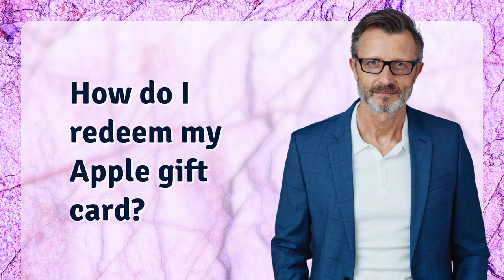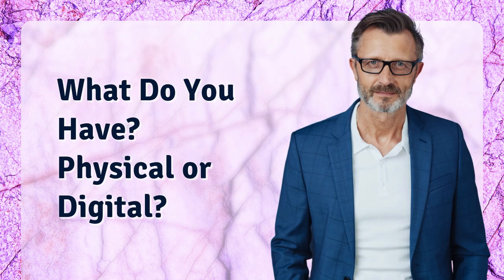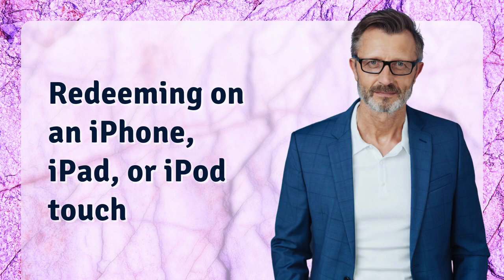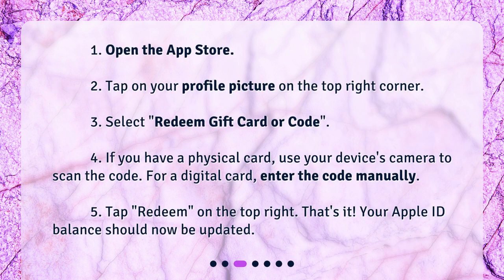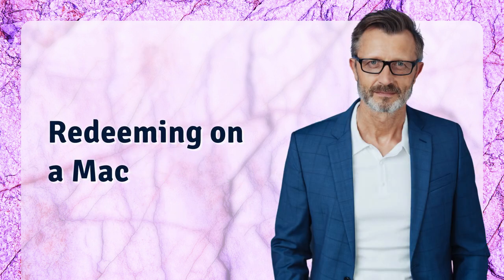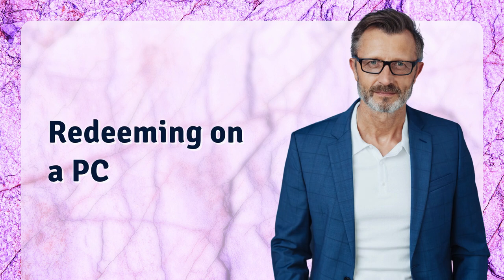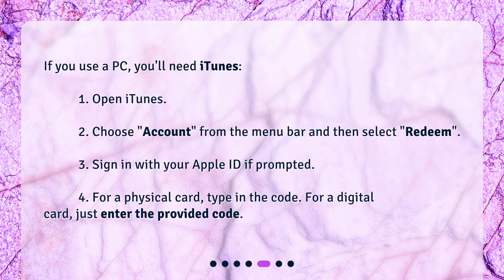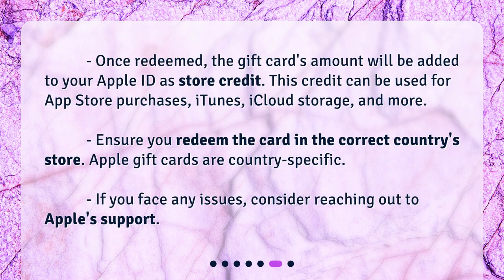How do I redeem my Apple gift card?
How to Redeem Your Apple Gift Card • Learn how to redeem your Apple gift card and make the most of your present! Whether you have a physical card or a digital one, this video has got you covered. Discover the step-by-step process for redeeming on an iPhone, iPad, iPod touch, Mac, or PC using iTunes. Don't miss out on updating your Apple ID balance and unlocking a world of possibilities!

00:00 • How do I redeem my Apple gift card?
00:19 • What Do You Have? Physical or Digital?
00:50 • Redeeming on an iPhone, iPad, or iPod touch
01:23 • Redeeming on a Mac
01:47 • Redeeming on a PC
02:13 • Important Things to Note